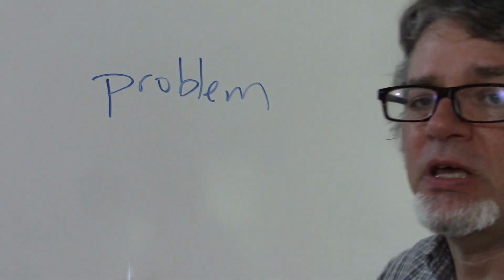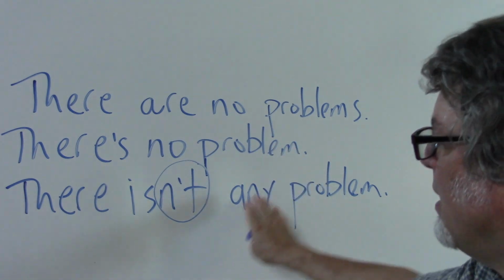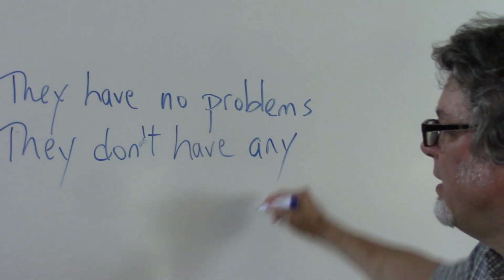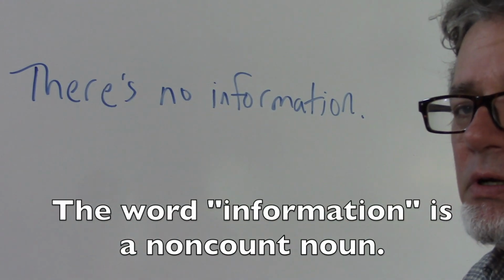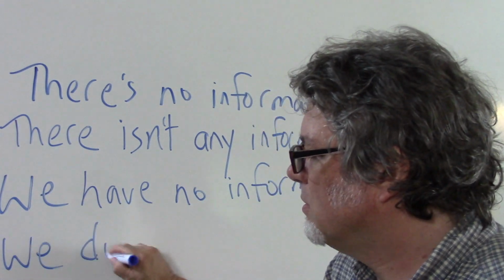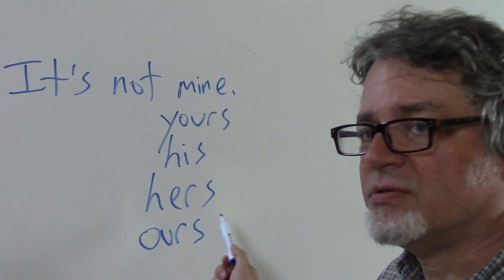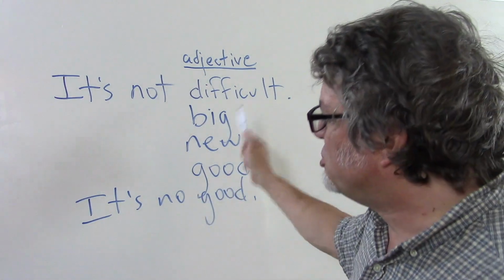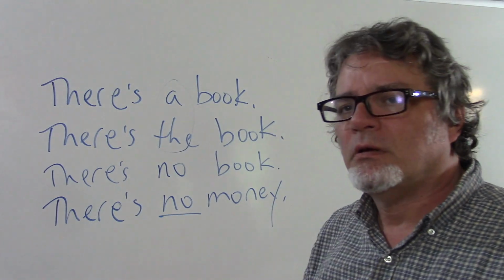no or not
There are some important differences when choosing between the words "no" or "not."  This can cause problems for students because there are so many different ways to use these words.  This video addresses the main concerns but you will find many exceptions as you study English.